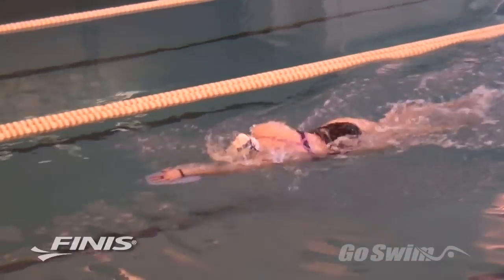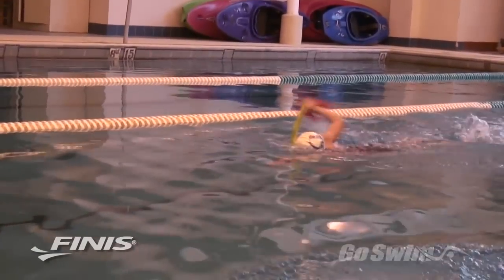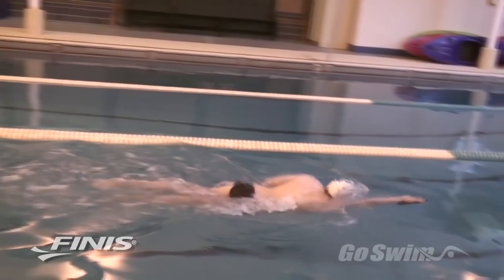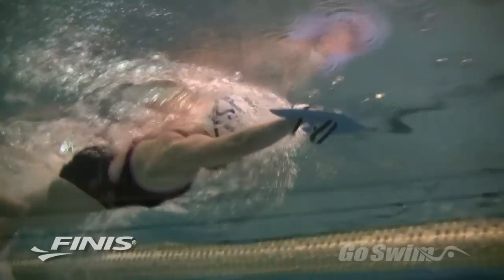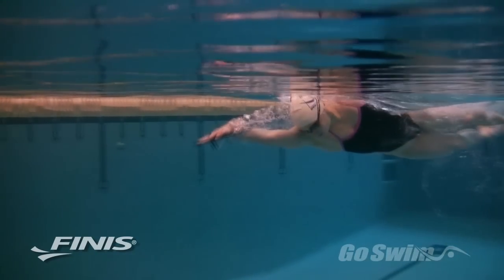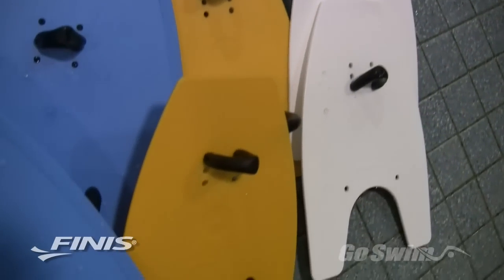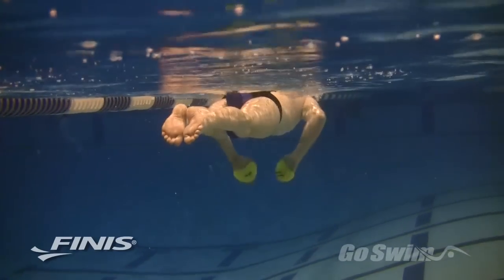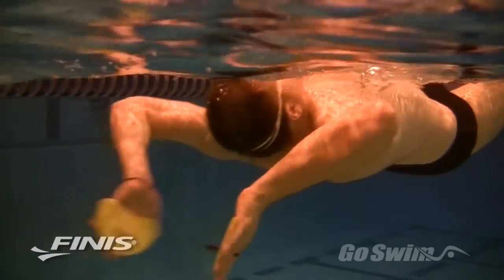FINIS Sculling Paddles: Improve Stroke Catch and Build Muscle Memory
Sculling Paddles are shorter swimming paddles that cover the fingers instead of the entire hand. The shorter design allows swimmers to focus on sculling technique and maintain the feel of the water against their hands. The paddles heighten stroke awareness and emphasize stroke imperfections, making it easier to identify and correct technique. Sculling Paddles are a great way to build forearm and finger strength by accentuating the entire stroke from entry to finish.  The smaller design also minimizes pressure put on shoulders, avoiding potential injury that can be caused by traditional paddles. The Sculling Paddles can be worn during any swim stroke, and are available in a Jr size.